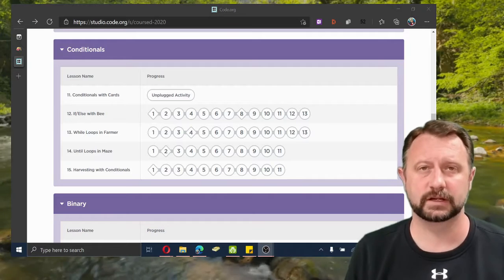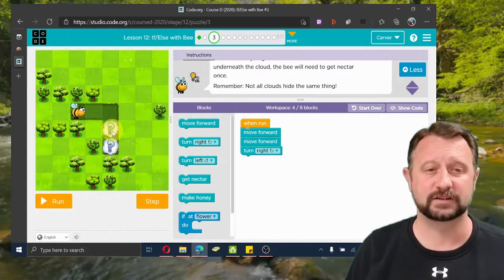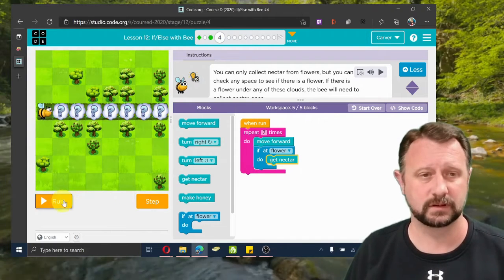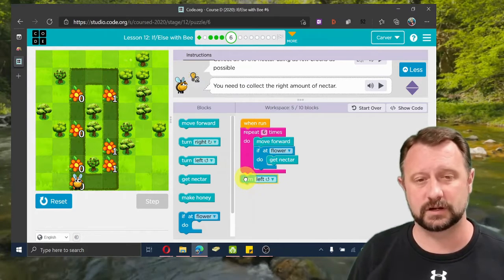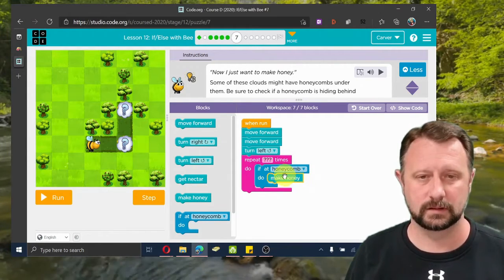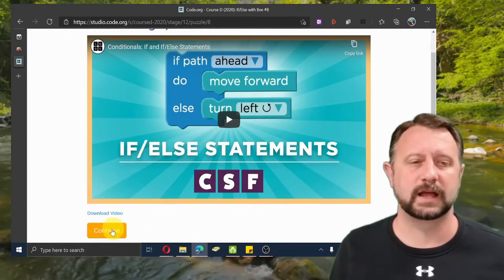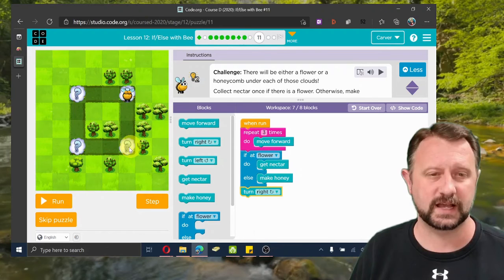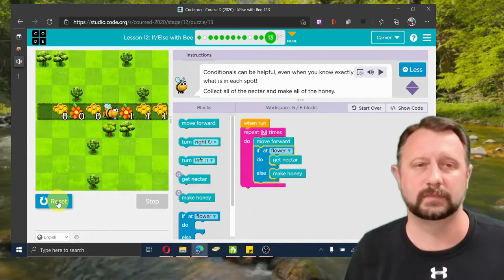Week 9 Semester 2 - 3rd Grade